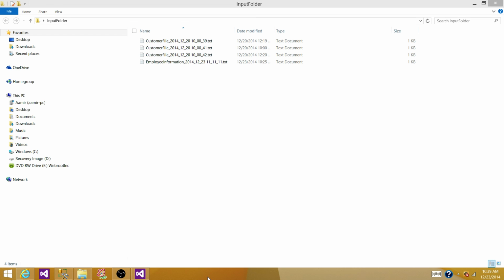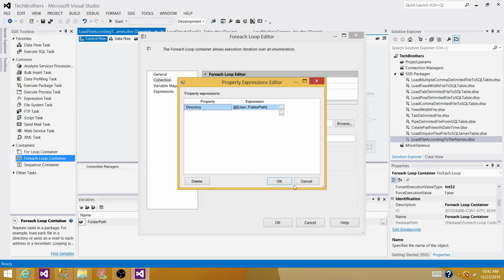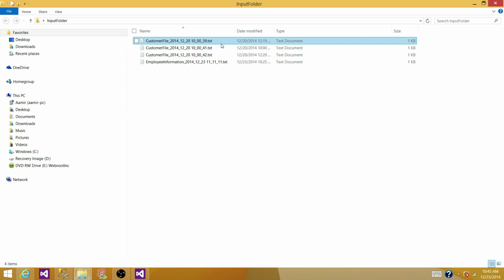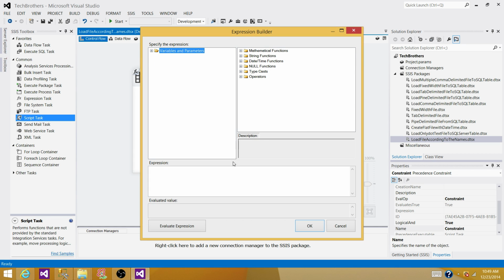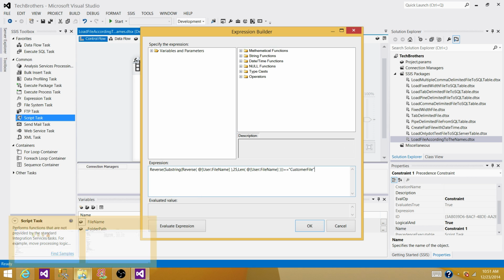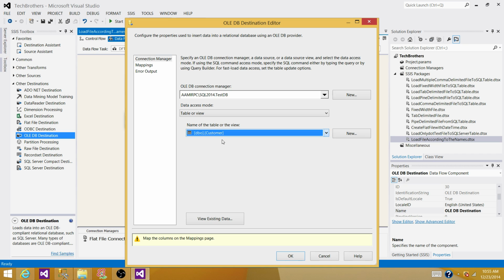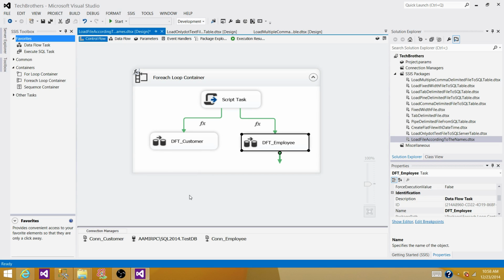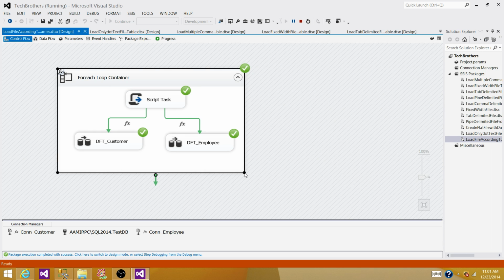SSIS Tutorial Part 24-Load Files to Different Tables according to the File Name in SSIS Package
In this video we will learn how to load the files according to the file names in SQL Server Tables.

The video covers real time scenario and requirement where we often have to extract the file name from given file name with datetime and load to table as per file name.

How to create SSIS Package from Scratch
How to use Foreach Loop Container in SSIS Package
How to use Precedence Constraints in SSIS Package
How to write expressions in Precedence Constraint in SSIS Package
How to use Data Flow Task in SSIS Package
How to Write Expressions on Connection Managers in SSIS Package
How to use Flat File Source in SSIS Package
How to use OLE DB Destination in SSIS Package

To Follow Step by Step this SSIS video tutorial By Tech Brothers